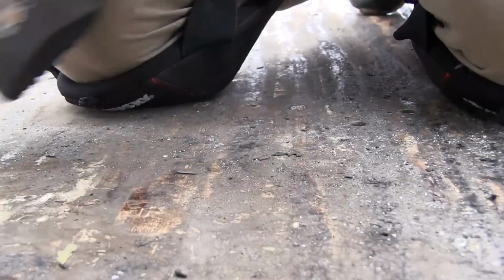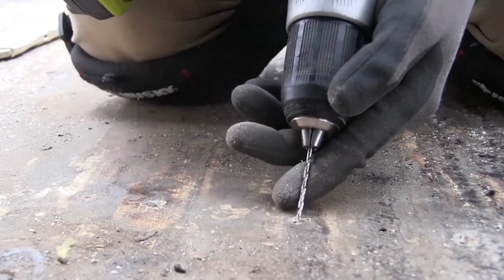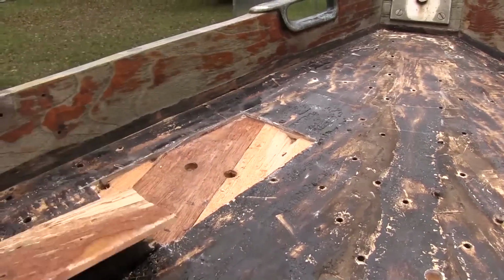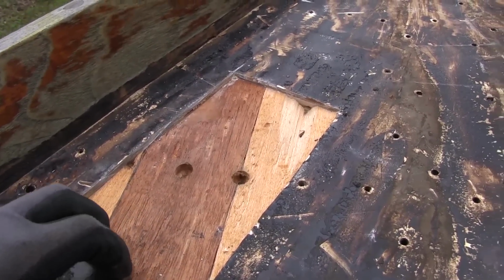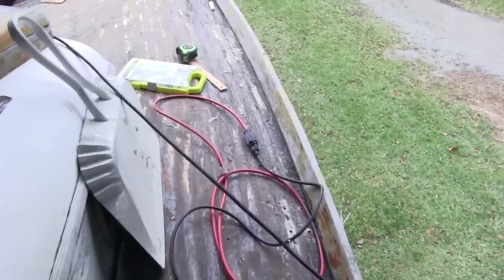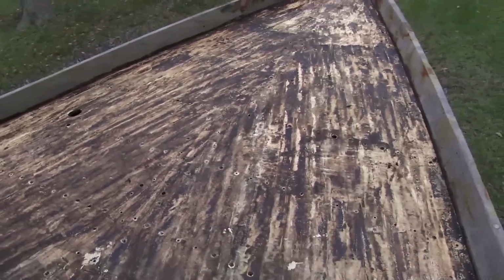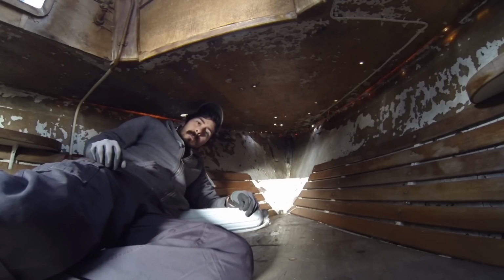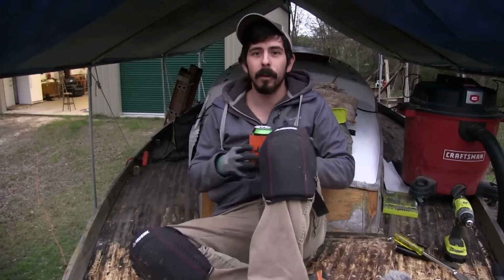The Deck | Sailboat Restoration Ep. 15